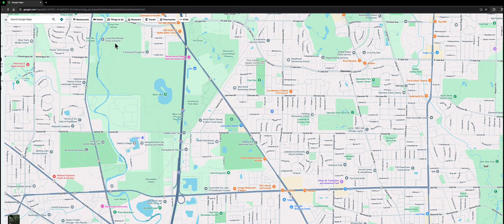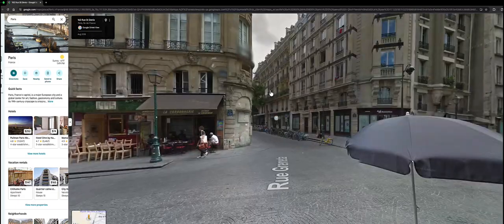07 ADV ENV - Modular Elements in the world